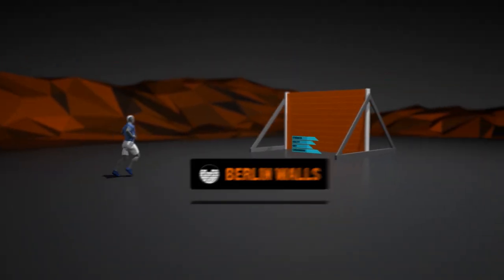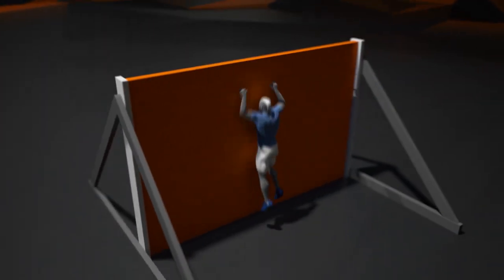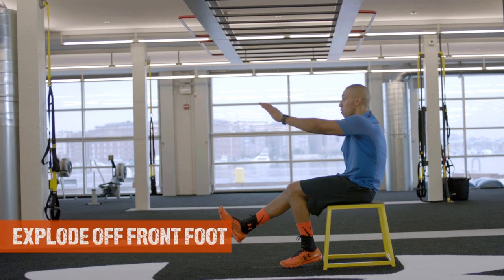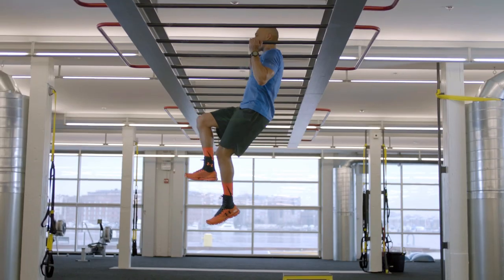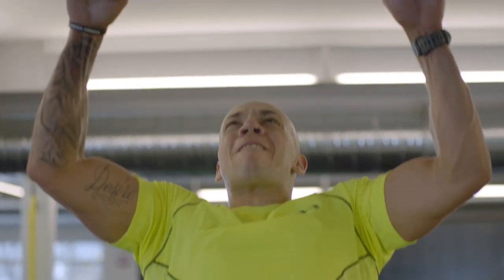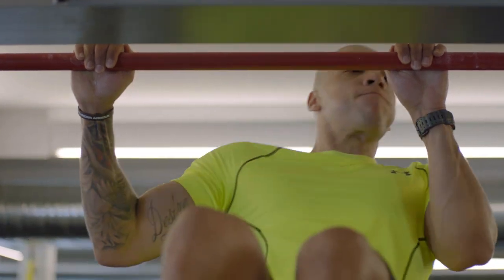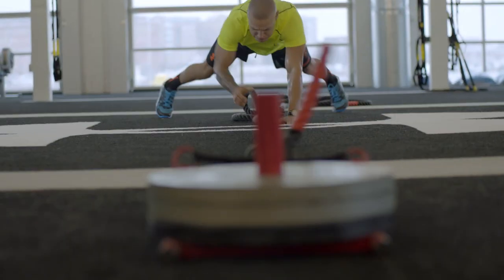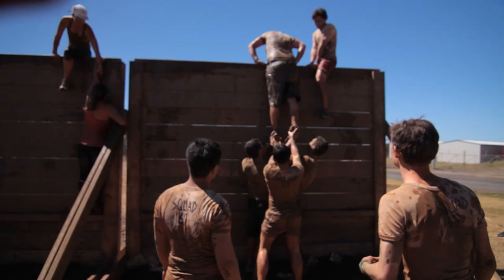Upper Body Workout: Berlin Walls Obstacle Training | Tough Mudder Training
These upper body workout moves will help you train for Tough Mudder's Berlin Walls obstacle. Training for Tough Mudder is important, and these workouts are key.

This at home workout can be used to train for the Berlin Walls obstacle at an upcoming Tough Mudder obstacle course.